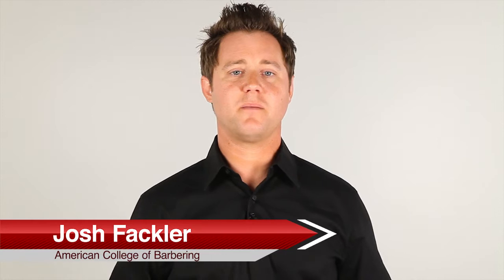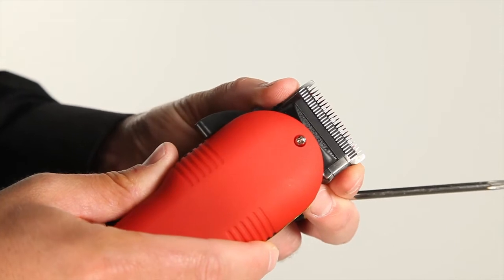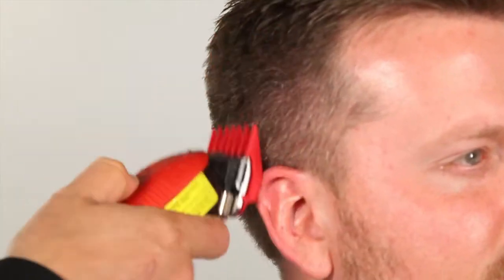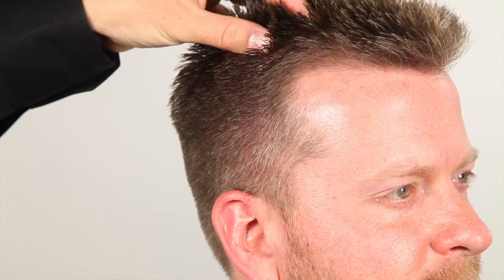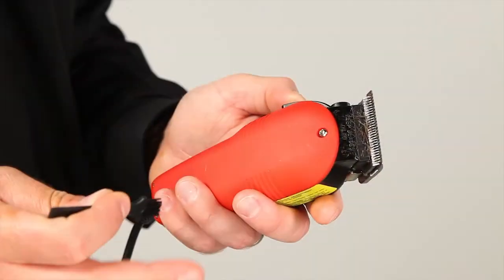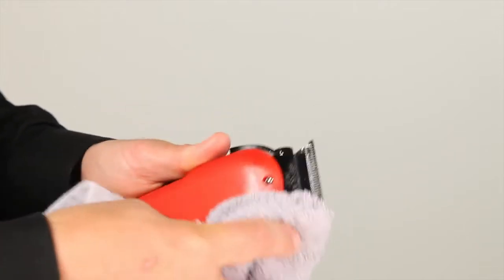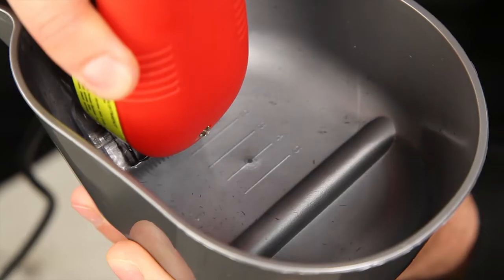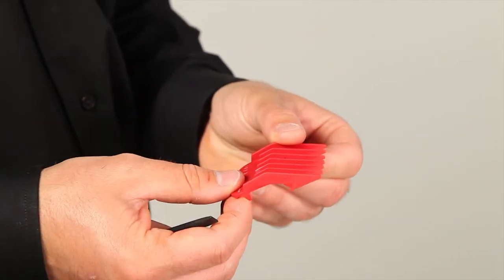Dura CHI Clippers How To